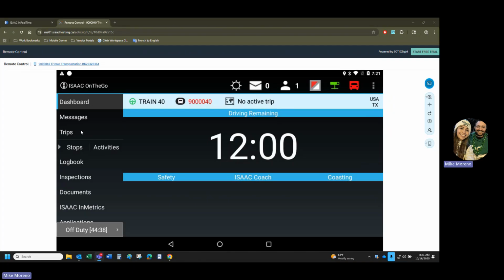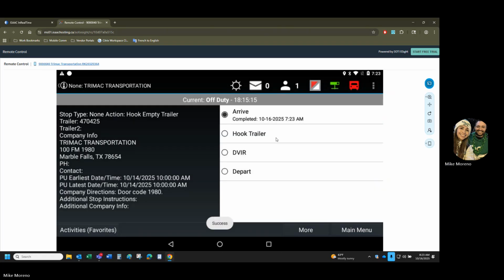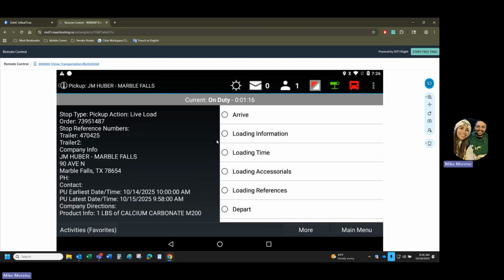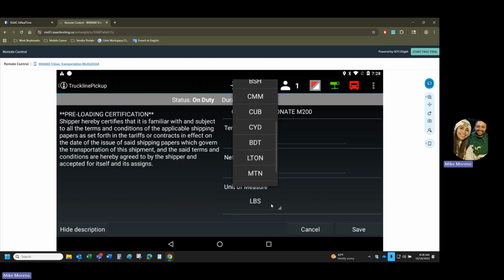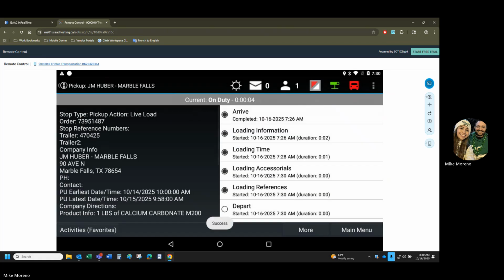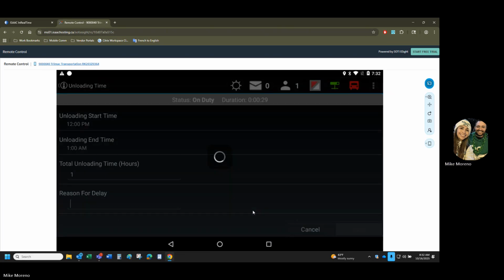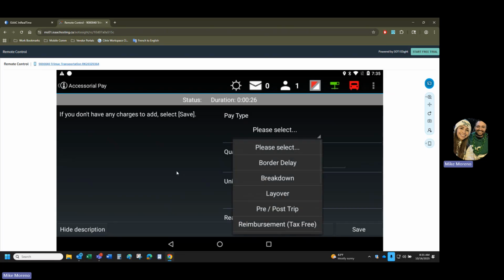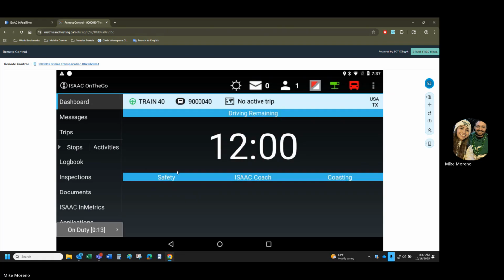Isaac Tablet Workflow Demo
Here is a shorter demo of how to use and Isaac Tablet Workflow process to complete your loads.